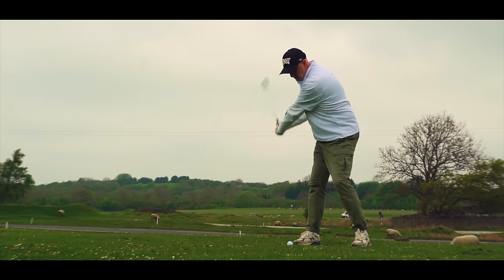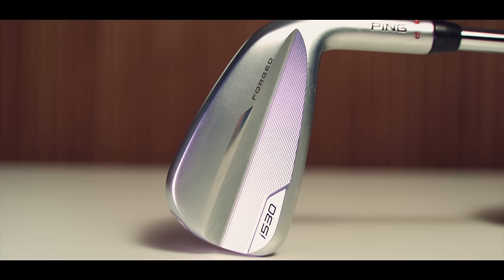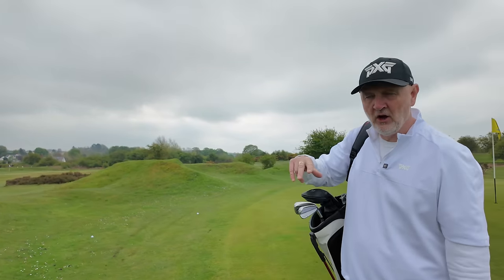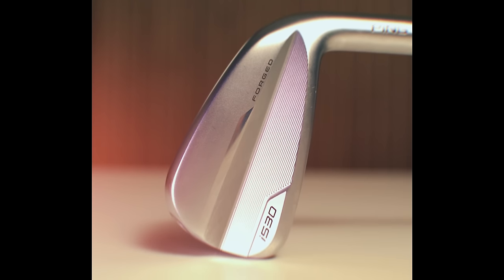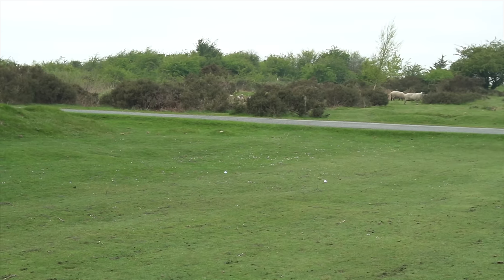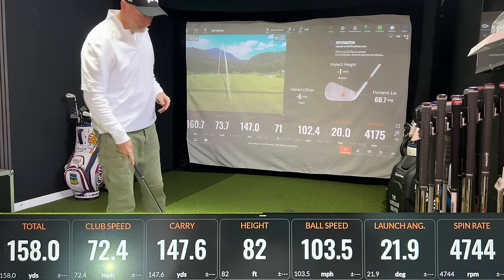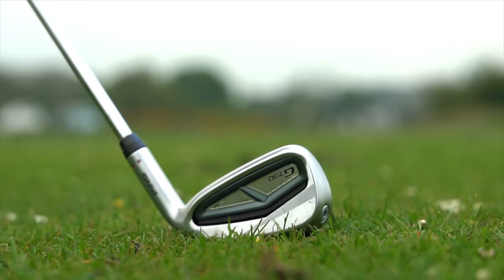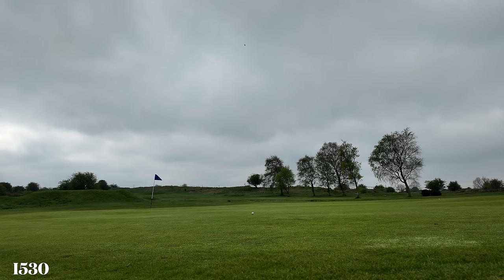why are Ping keeping this quiet?